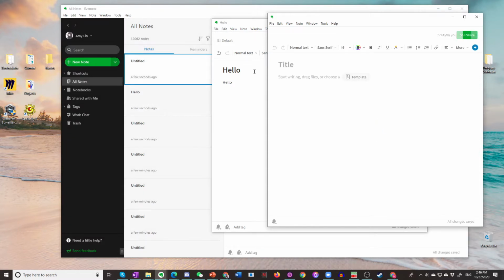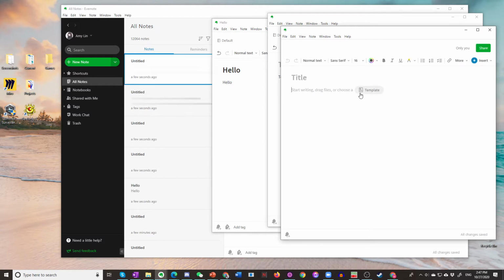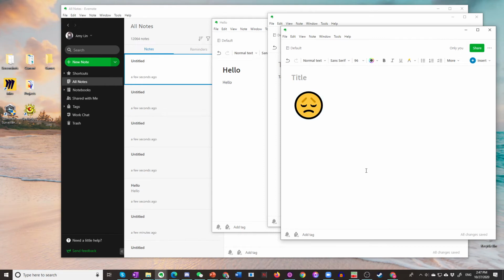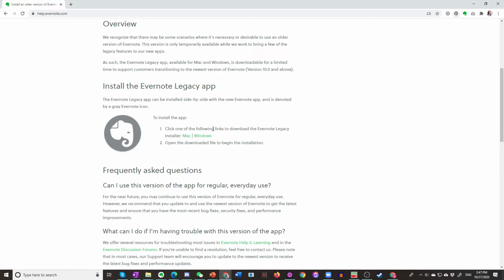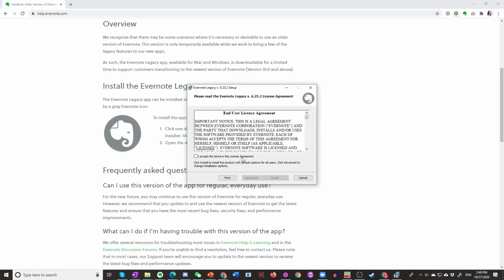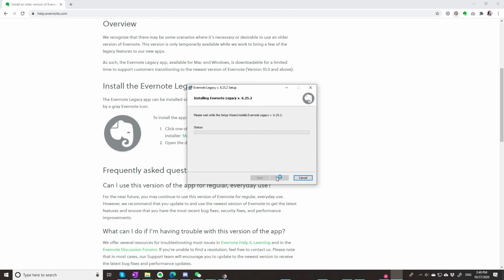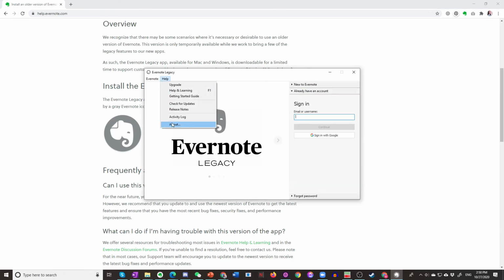How to Revert Back to the Old Evernote - Downgrading from Version 10 (Latest 2020 Evernote) - Guide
Is Evernote version 10 uber slow for you? If so, no worries. We can still go back!!! There is an Evernote Legacy (the older version of Evernote) that you can download and use (and sync with your account)!

I like some of the new features. I can adapt to changes, but… the slowness is driving me nuts ._. Hopefully it will be fixed soon. For now, I hope this tutorial will help you! :)

I create simple and easy-to-follow tutorials to help you enjoy technology even more 👩‍🔧
I understand how frustrating it can be when the solution is more complicated than the problem 😁

Free sample - Sometimes I am blessed to receive free samples from companies. Those items will be marked with a *.